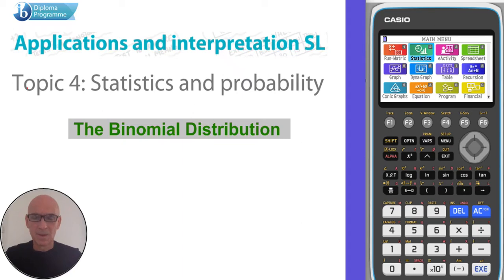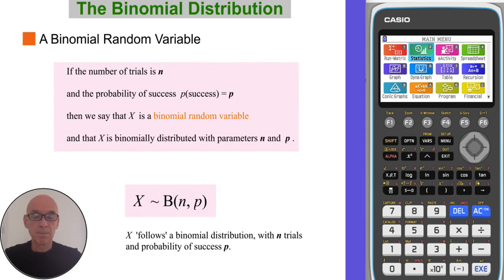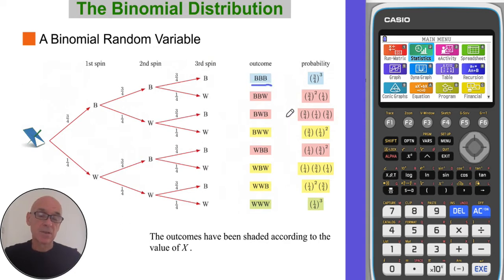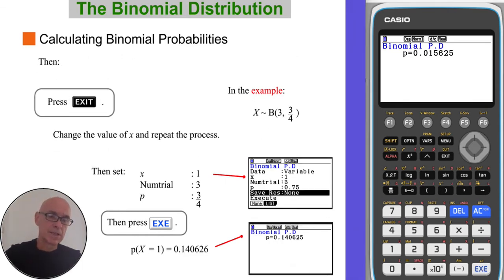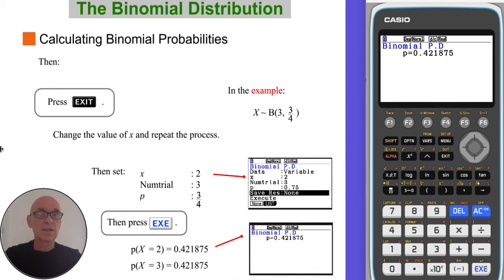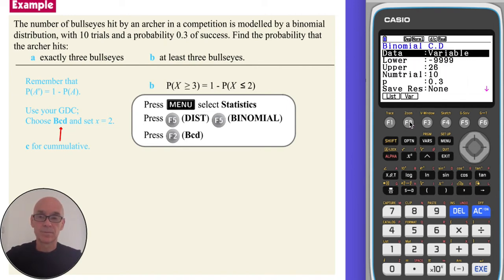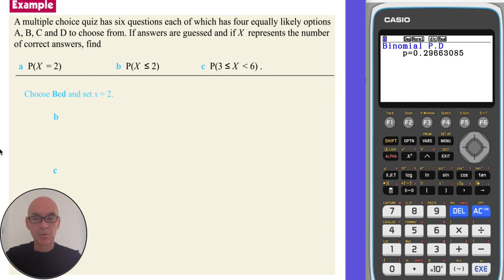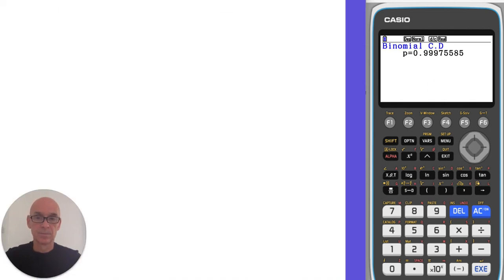The Binomial Distribution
Covers the Binomial Distribution, as outlined in the International Baccalaureate (IB) Standard Level (SL) Applications and Interpretation Diploma Program (DP). Includes the use of the Graphical Display Calculator (GDC).